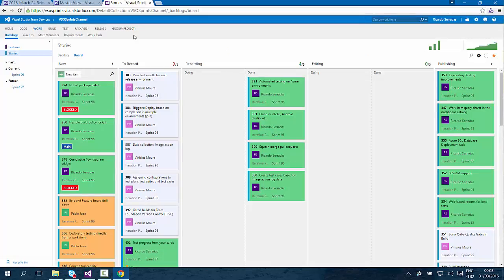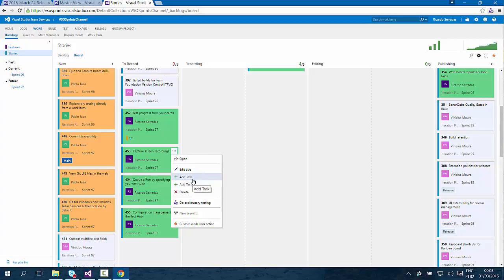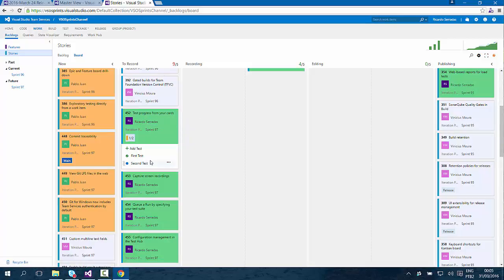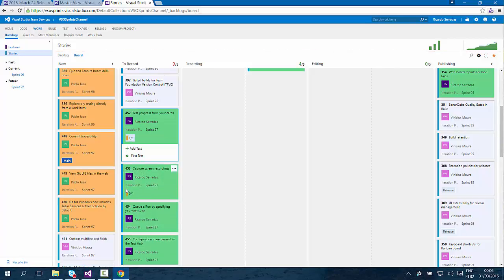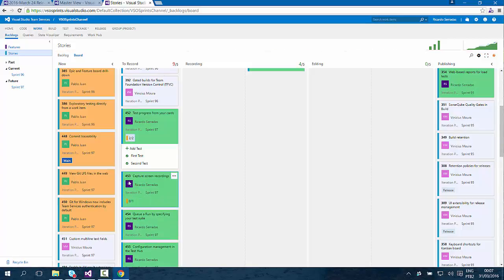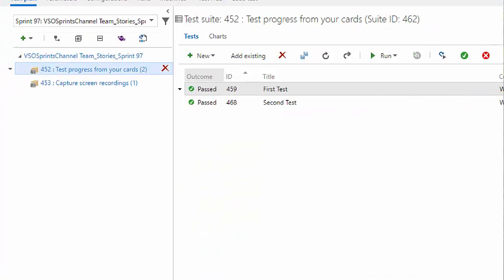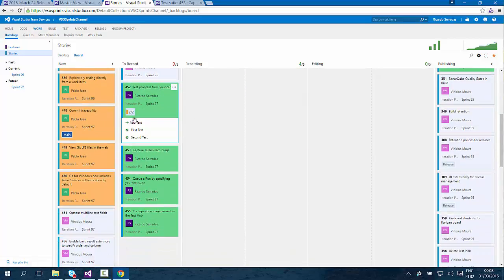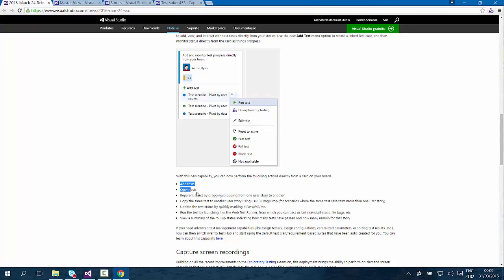vstssprints 97 - Test progress from your cards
Over the past few months you’ve seen us adding more and more functionality to cards on your boards. Our latest deployment brings the capability to add, view, and interact with test cases directly from your stories. Use the new Add Test menu option to create a linked Test case, and then monitor status directly from the card as things progress.